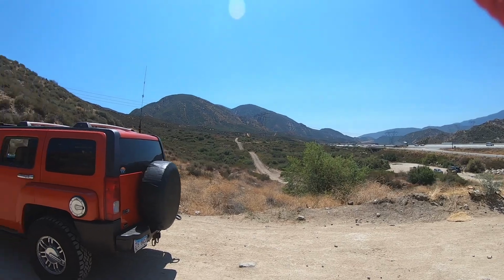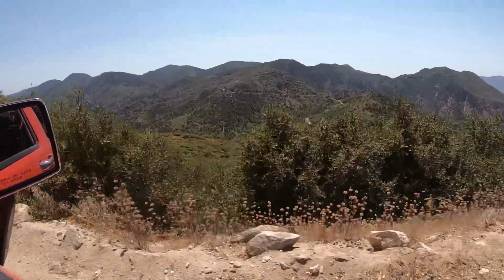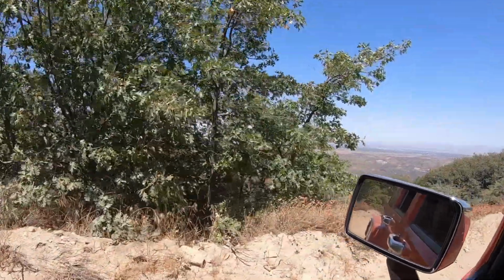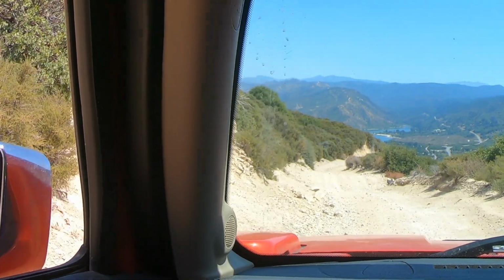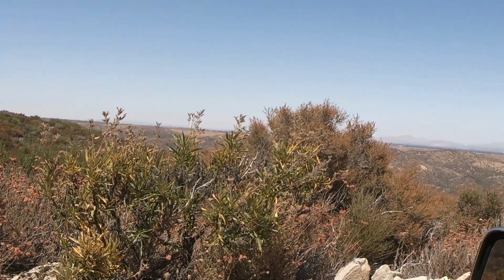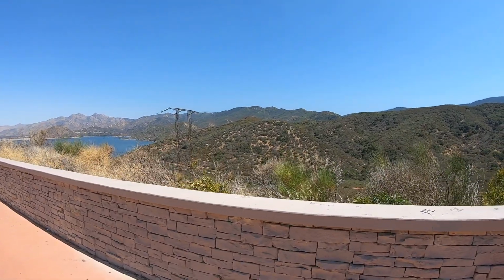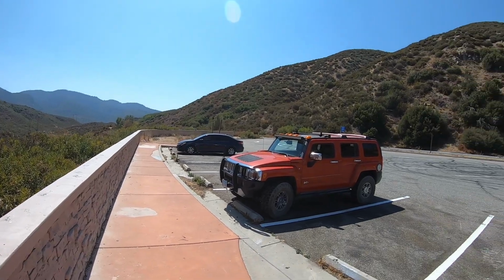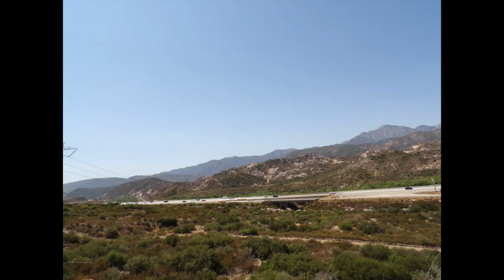Cleghorn Ridge OHV Road Day Run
We took a day trip on Cleghorn Ridge OHV Road in our Hummer H3 Alpha, which is setup for Overlanding. We skipped the obstacles that day, as we were just exploring and enjoying the views.

This was our first real off-road / Overlanding adventure since moving here to Ontario, CA, this past February. My wife Kathy joined me here in June.